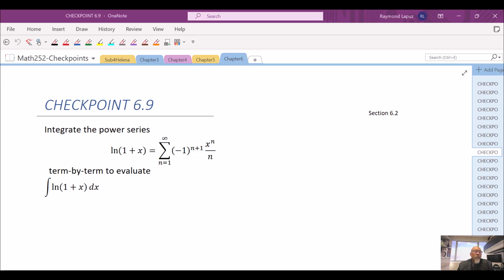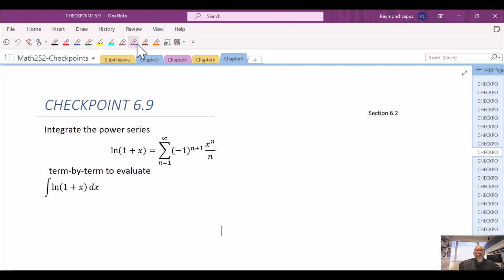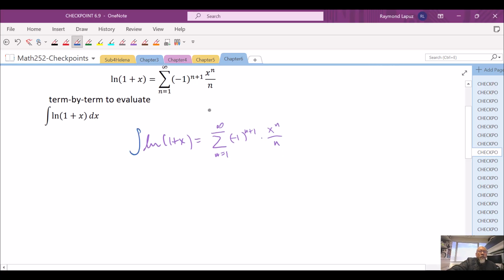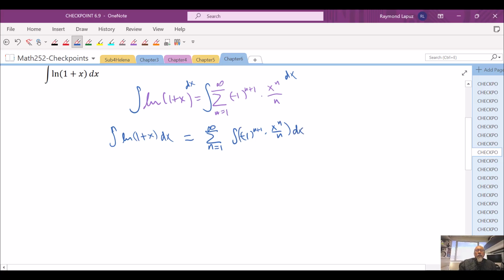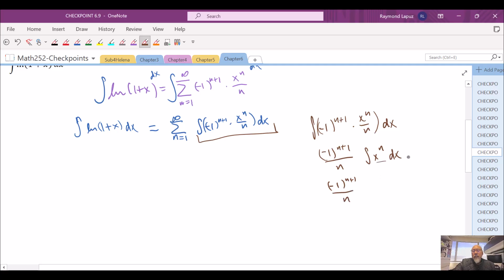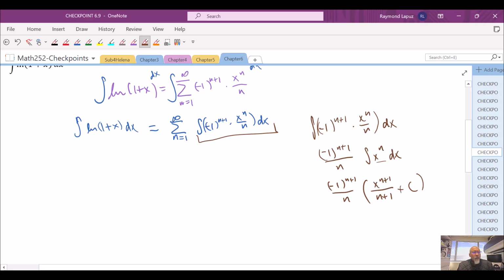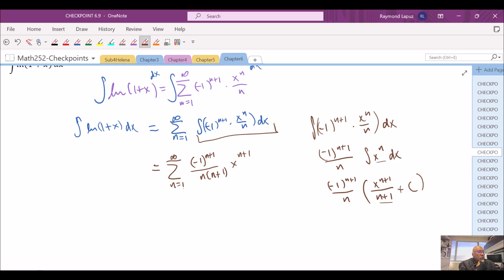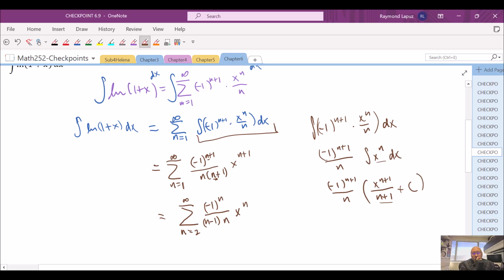m252 CP6 09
Checkpoint 6.9
Section 6.2: Properties of Power Series
Cañada College
Ray Lapuz